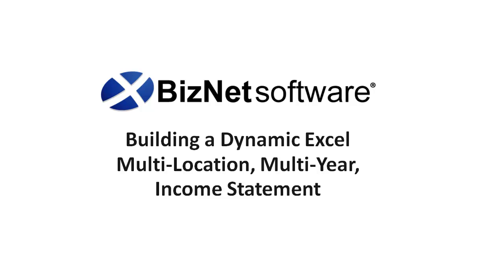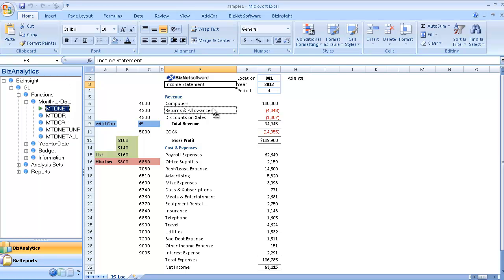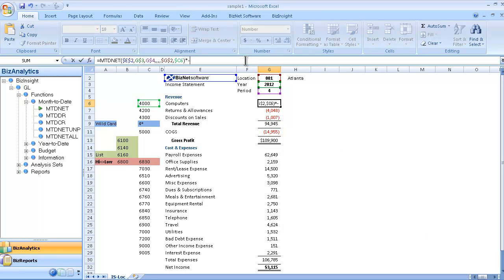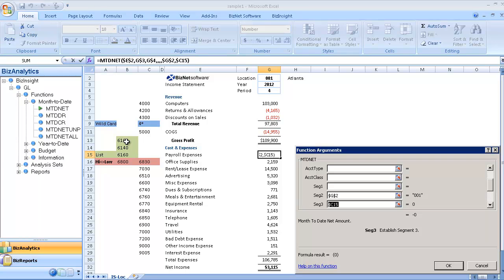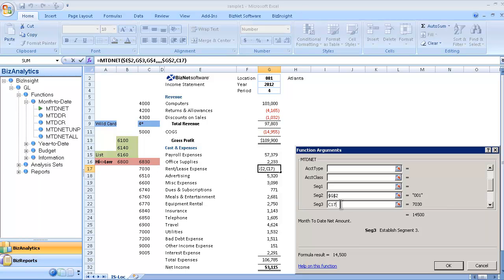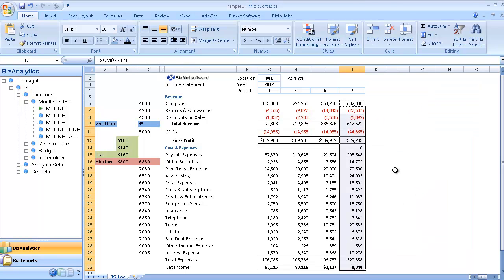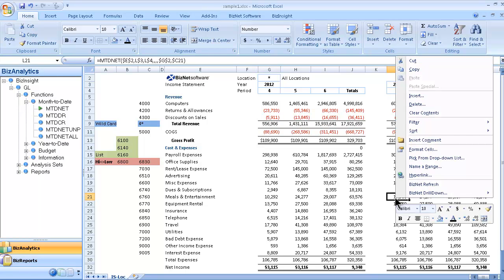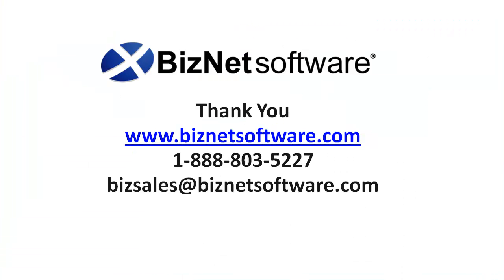Building a Dynamic Excel Multi-Location, Multi-Year, Income Statement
In less than 5 minutes, BizNet Software creates a dynamic Excel multi-location & multi-year income statement with full drilldown.